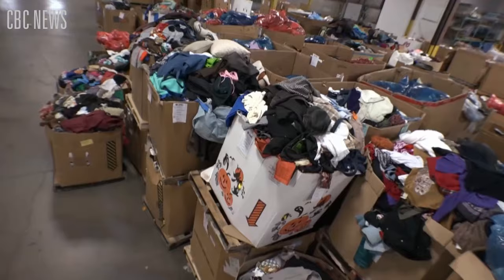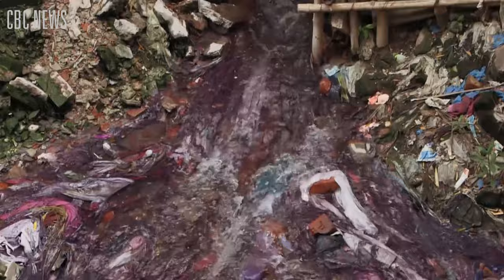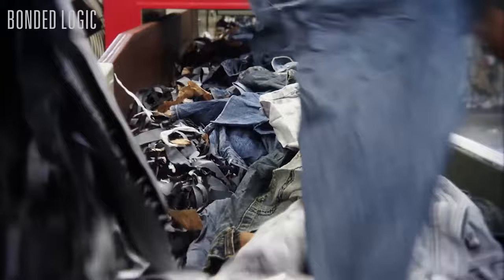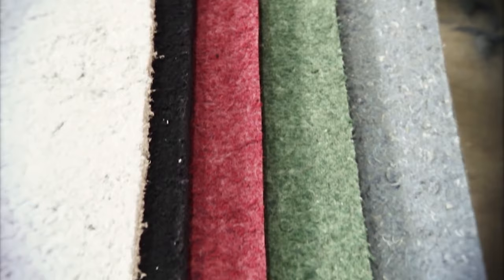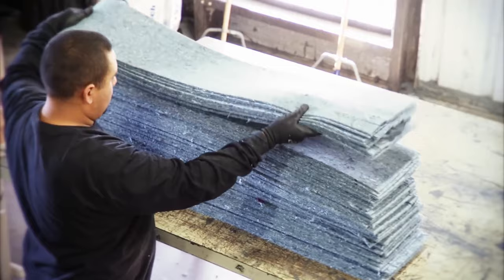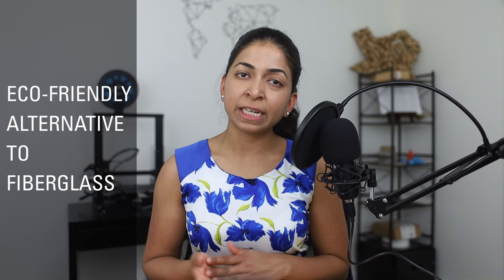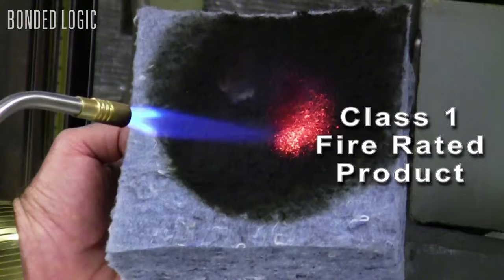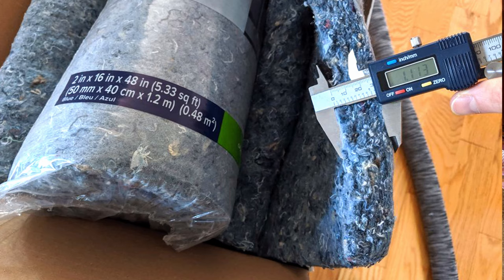Converting jeans into denim insulation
If I sound a little ill in this video.. it's cause I was. Sorry about that. Fortunately it was just allergies and not the "c" word.

The average American throws away 81 pounds of clothing every year and the rise of fast fashion is causing that number to increase. Americans now buy 400% more clothes than they used to in the 1980s. Many people donate their clothes without realizing that most of them end up in landfills. Secondhand clothing that is exported to developing countries is killing local industries so many have now stopped accepting used garments. It is estimated that every year, 24 billion pounds of clothing waste including jeans end up in landfills. Denim jeans are usually made of 100% cotton which can be broken down into fibers unlike other clothing which are made of blended materials. This makes it ideal for organic home insulation. Old, donated jeans are sent to the “Blue Jeans Go Green” and Phoenix Fibers denim recycling programs. The jeans are cut down into small pieces, and zippers, buttons and rivets are removed from the mix. The remaining material is shredded into cotton fibers and then bundled into 1000 pound bales.

These bales are then shipped to the Bonded Logic facility where a variety of products are made. Ultra Touch wall insulation for homes is made by coating the fibers with a non-toxic borate solution and then spinning them at a high speed to create loose-fiber forms that resemble cotton candy. This insulation can be difficult to cut to the proper width so the company now makes them with perforated seams similar to paper towels. I realized that there is a material in our homes that is very similar to denim insulation. Dryer lint! It's a much smaller scale but essentially the same principle. So, denim insulation works on the same principle as fiberglass, mineral wood and rock wool. The material itself doesn’t provide much thermal resistance but it's the air trapped in pockets between the fibers which you can see at a microscopic scale, that acts as an insulator.

Bonded Logic claims that their denim insulation has a lot of advantages over its biggest competitor, fiberglass insulation. The first is that it’s an eco-friendly alternative. It’s made of 85% recycled content that would have otherwise ended up in a landfill.  The company estimates that it saves about 200 tons of waste denim per month. It also consumes less energy than fiberglass manufacturing because you are starting with an existing product. It’s also a zero-waste production  because any scraps from the manufacturing process can be shredded and returned to the raw material supply. Another advantage is its superior sound absorption qualities, 30% higher than fiberglass. It can block outdoor noise from traffic and airplanes and even reduce indoor sound transmission. The non-toxic borate solution that coats the denim fibers makes it mold, mildew and fungi resistant and gives it a Class A fire rating. Another big advantage is that it doesn’t irritate the skin or respiratory tract. Fiberglass insulation is made of fine shards of glass that can be embedded in your skin, if you handle it without gloves and your windpipe if you don’t wear a mask. Denim insulation, on the other hand, can be handled without gloves. It doesn’t contain any VOCs or formaldehyde which can off-gas.

Now, the disadvantages of denim insulation. It’s approximately twice the cost of fiberglass insulation. It’s priced in the same bracket as spray foam insulation but doesn’t offer the same thermal resistance and air tightness. Another common complaint about denim insulation is that it’s compressed and tough to fluff up. As we discussed earlier, the air trapped between the fibers acts as an insulator, so the more you are able to fluff it up, the greater the thickness, and the higher the R value. But if these denim batts are compressed, they won’t provide the R value that they claim. So, in conclusion, an excellent idea but it isn’t ideal. If the manufacturers can bring the price down significantly, it can be a viable alternative to fiberglass insulation. Maybe it would be better used for its acoustical properties rather than its thermal performance. It could be a more eco-friendly alternative to polyester. If it were to be used as insulation, it could be a better alternative to styrofoam.